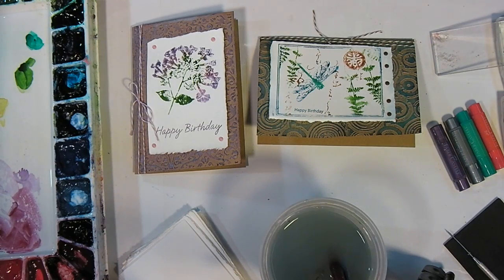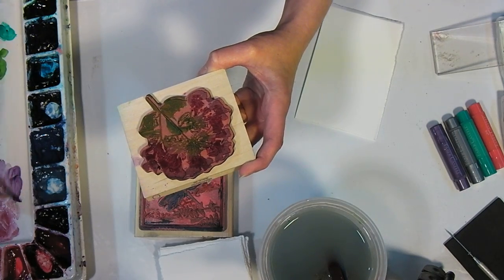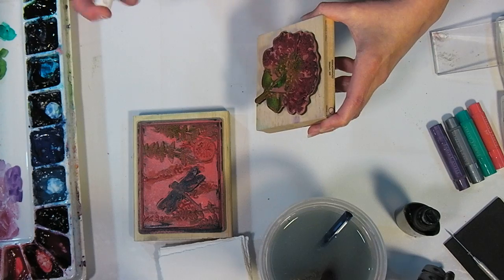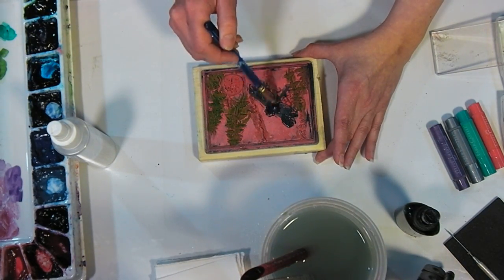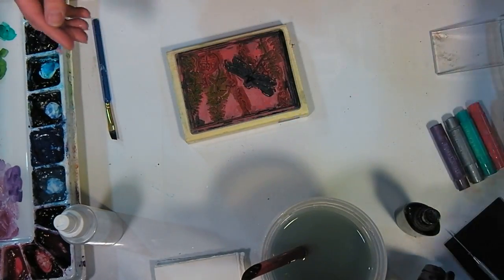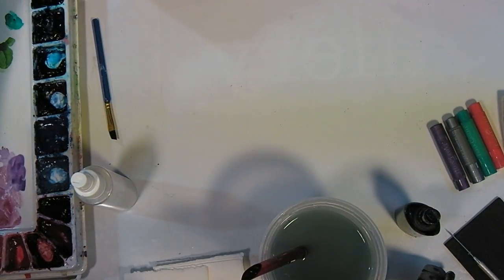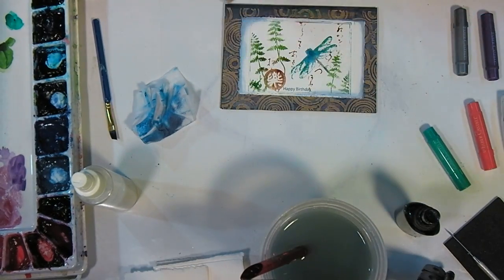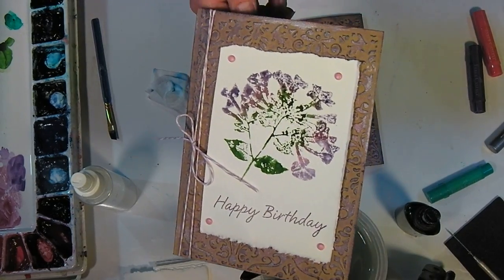stampingwith_watercolor_paint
No inkpads? No problem, you can stamp with watercolor paint! I'll show you how to make 2 cute cards in this quick video! I'll even share a Gelato background technique too! Happy Crafting!